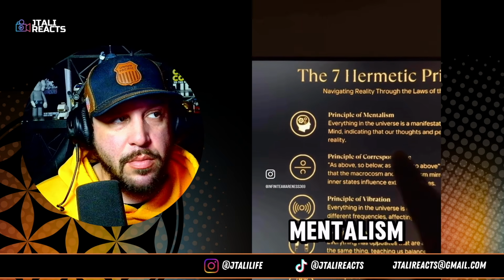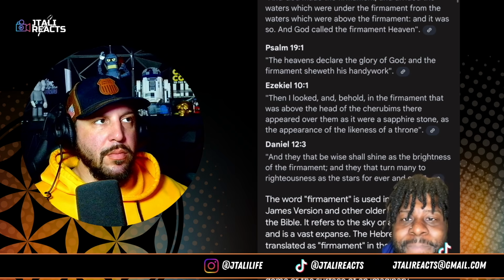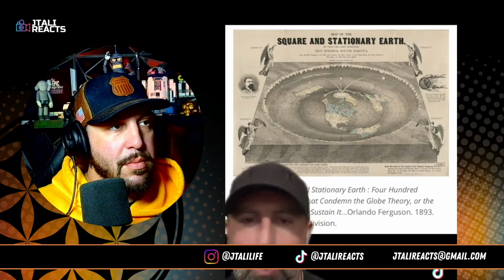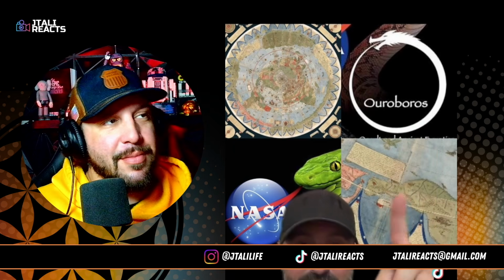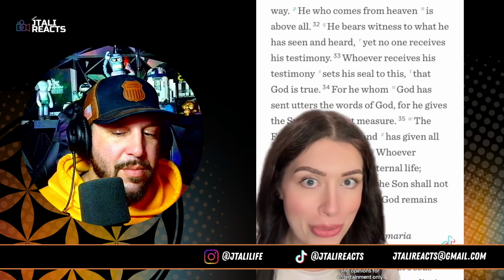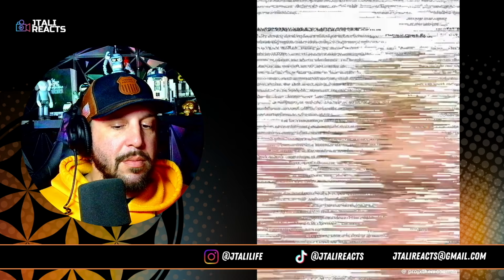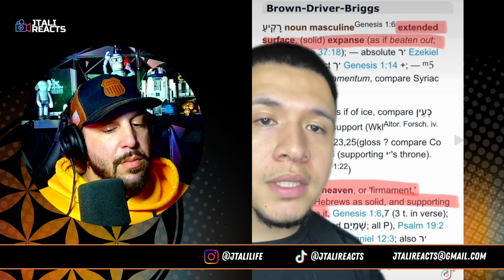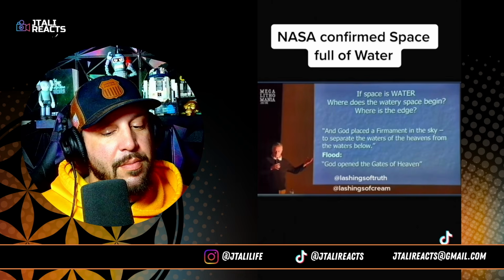They LIED About The Firmament & This Proves It!! Cymatics & The Firmament Are Related 💯👀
Welcome Back to Jtali Reacts!!! I drop two reaction videos a week of the newest content always delivering the HIGHEST Vibrations! Comment with the most LIKES after 30 days will receive a FREE copy of my new book "Cheat Codes to the Simulated Life" (ebook). You can buy my book today on Amazon if you don't want to try and win a copy.

I appreciate you helping me grow my channel and look forward getting to know you on my journey to 1M subs. You are Powerful & You are Capable of anything you desire!! I LOVE YOU ALL!! Lets Make Shift Happen!!

BUY MY BOOKS HERE:

Cheat Codes to the Simulated Life:

The Epic Manifestation Journal: